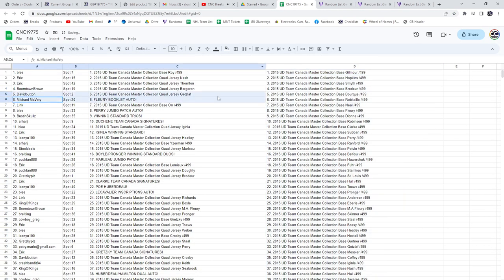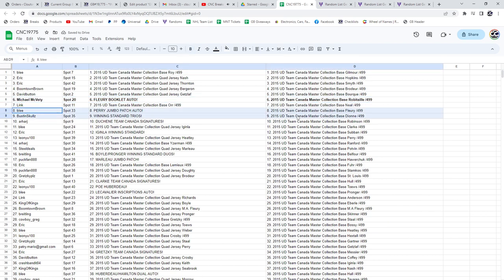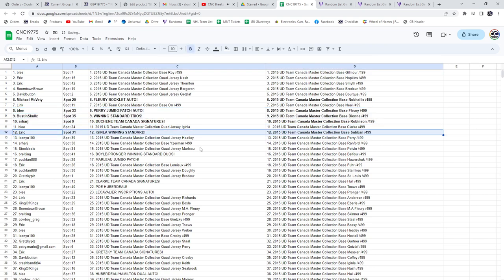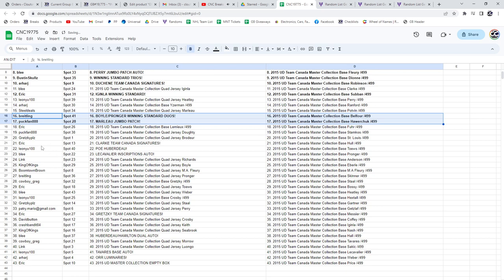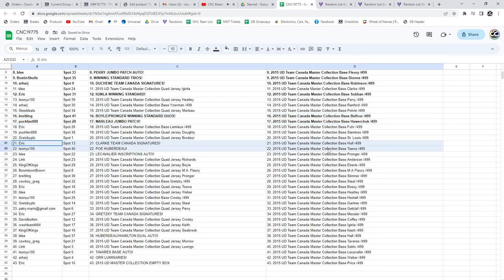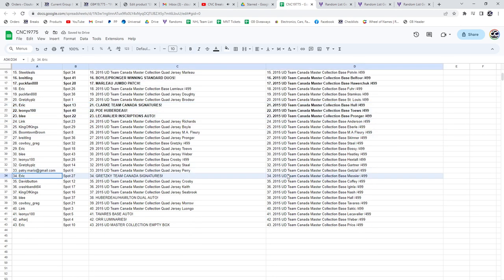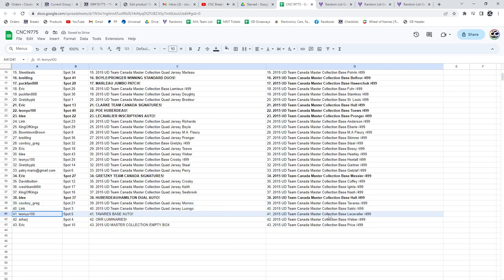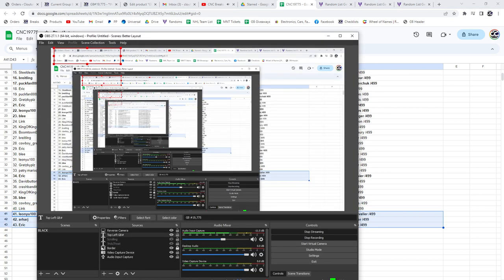Multi Randoms - C&C GB #19,775